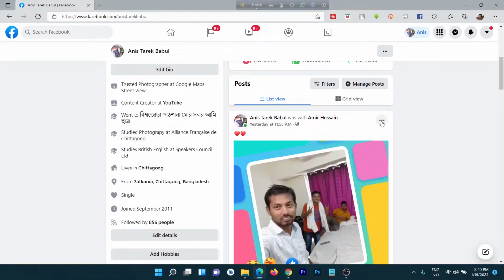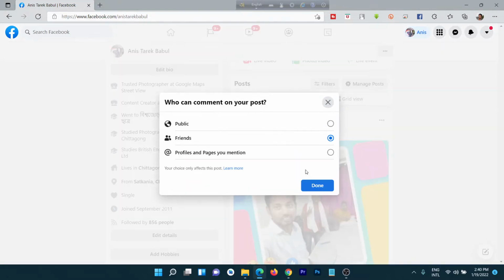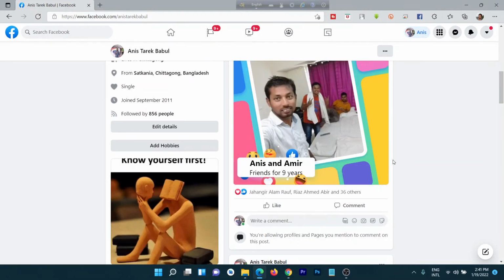How to Turn off Comments on Facebook Post 2022 (PC)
In this video i show you how to turn off comments on Facebook post